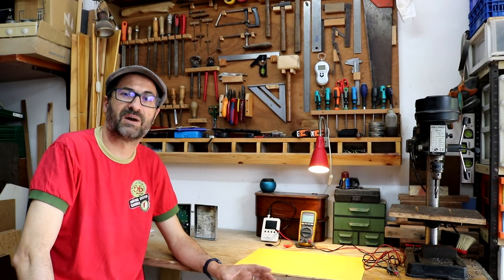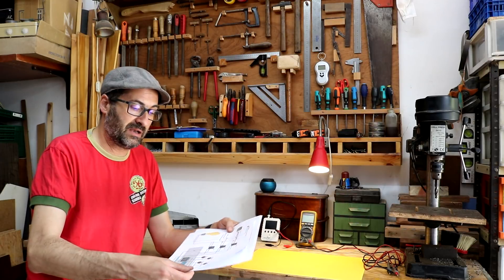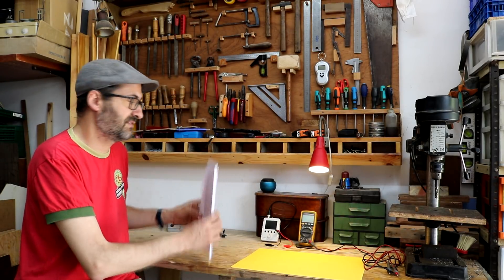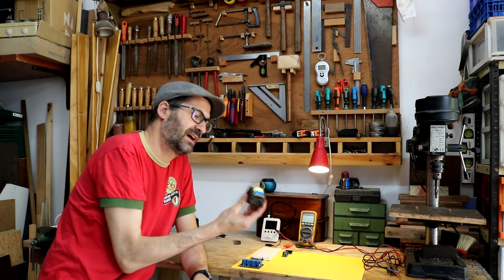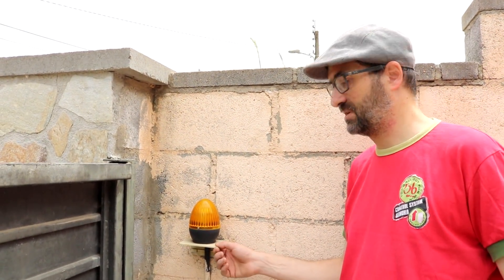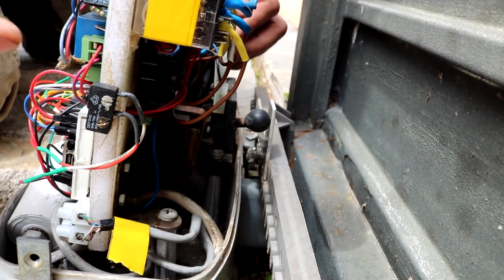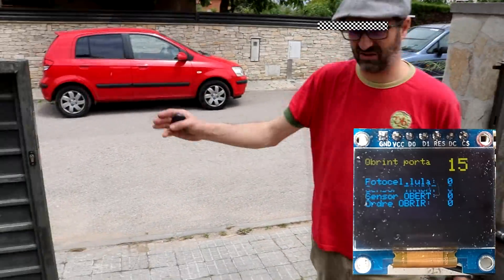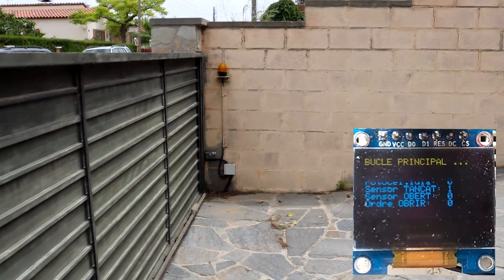Arduino DIY Sliding Door Controller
How to build and configure a control unit based on Arduino for opening, closing and other actions for a motorized sliding door.